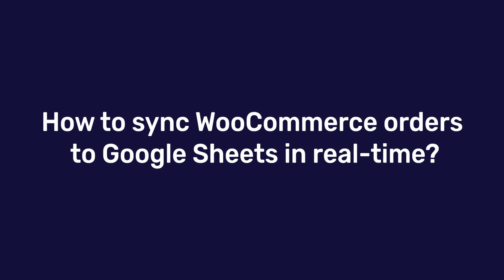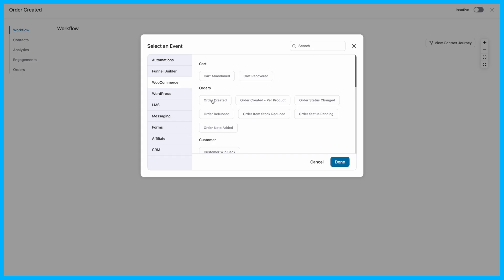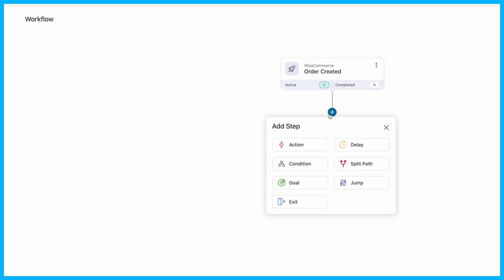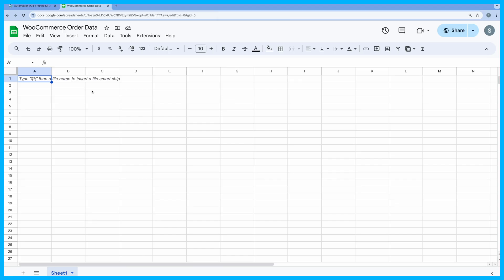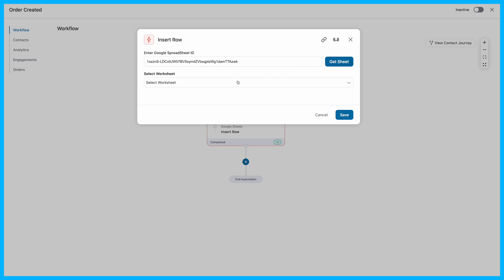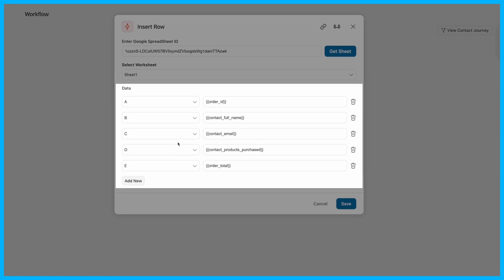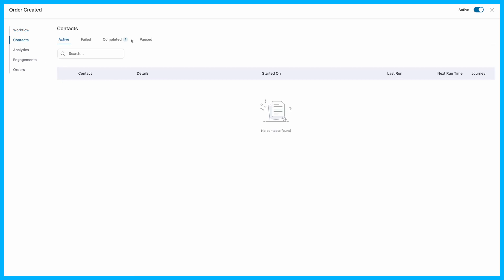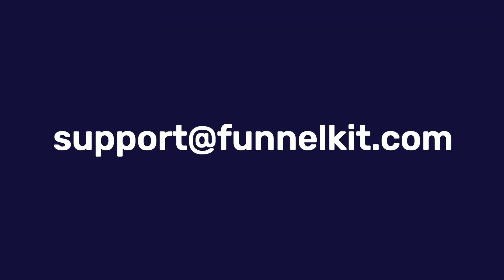How to Sync WooCommerce Orders to Google Sheets [Use Case - 1]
🔥 Join our Facebook group to get daily strategies to help grow your online business

Do you want to manage your WooCommerce orders more efficiently? In this video, we’ll show you exactly how to sync WooCommerce orders to Google Sheets in just a few easy steps.

Here’s the detailed step-by-step process in these timestamps:

0:00 - Introduction (Syncing WooCommerce orders to Google Sheets)
0:04 - Connecting Google Sheets with WooCommerce via FunnelKit Automations
0:21 - Creating an automation with the “Order Created” event trigger
0:26 - Configuring the event trigger
0:42 - Adding the “Insert Row” action of Google Sheets
0:57 - Entering the Google Spreadsheet ID
1:28 - Adding merge tags to pull order data into the Google Sheet columns
1:51 - Activating the WooCommerce Google Sheets automation
1:57 - Testing the automation by placing a WooCommerce order and viewing the Google Sheets
2:19 - Ready to add Google Sheets integration in your WooCommerce store?

🚀 By automating this process, you’ll be able to:

- Keep real-time order data at your fingertips.
- Easily analyze and manage your orders.
- Create custom reports for improved insights.
- Share data with team members without giving access to your store’s backend.

Not just that, there are tons of use cases you can perform with this integration:

- Sync WooCommerce orders to Google Sheets in real-time
- Update statuses for each WooCommerce order
- Push WooCommerce customers with their order details
- List abandoned users with recovery links and cart total
- Export VIP customers with total spent
- Manage subscription renewals and cancellation
- Push order metadata

📢 Don’t miss out! Learn how to set up the Google Sheets integration in minutes and start managing your WooCommerce orders efficiently.